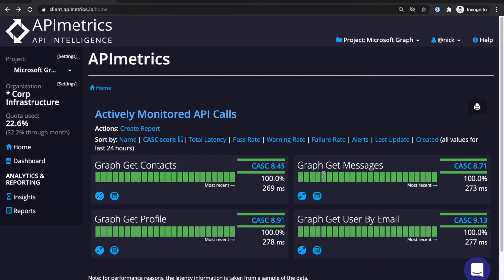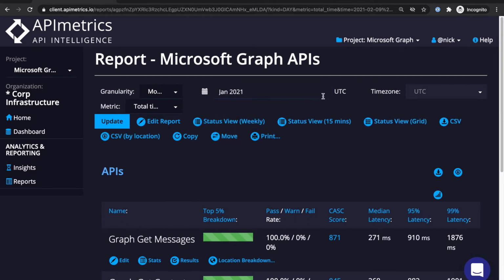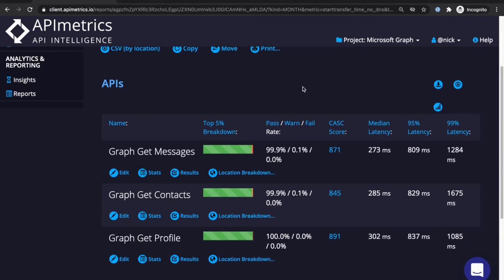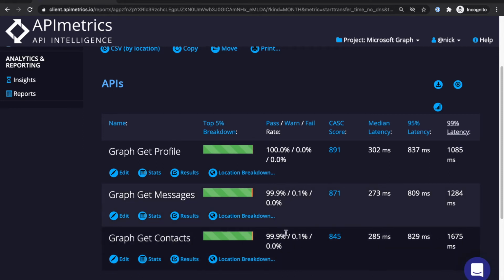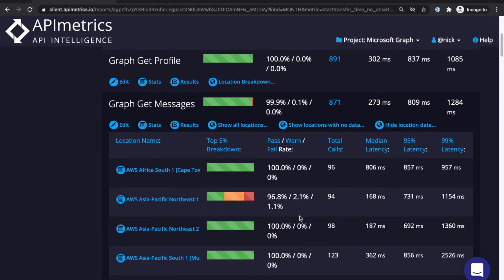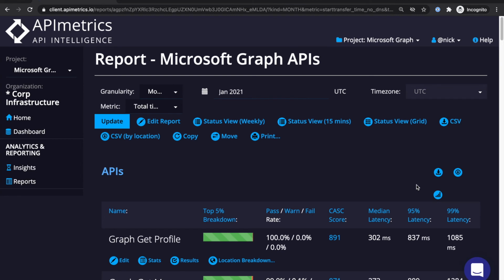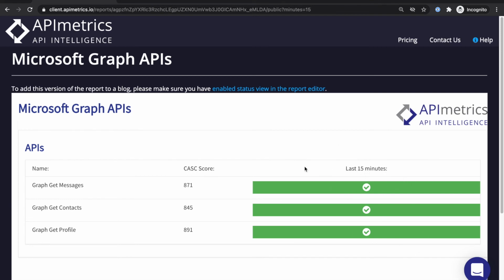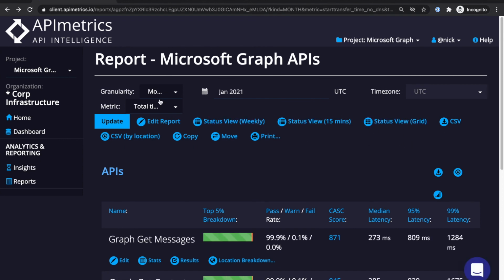3. Report View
About the report views in APImetrics.
00:26 Report list page
00:30 Report page
03:33 Status views